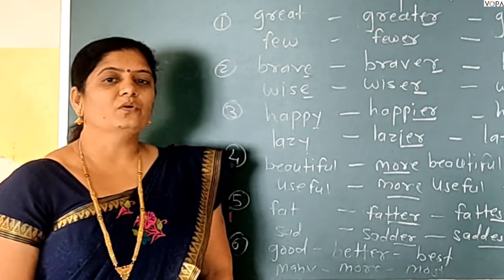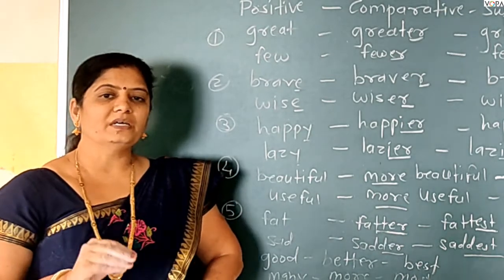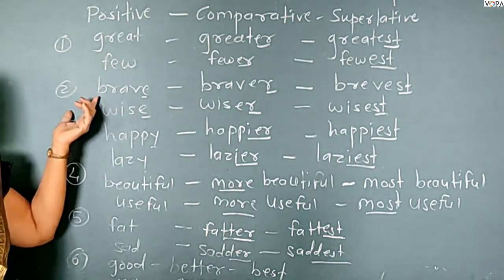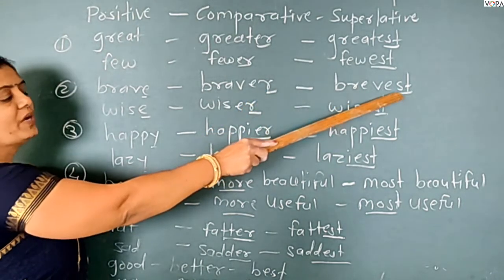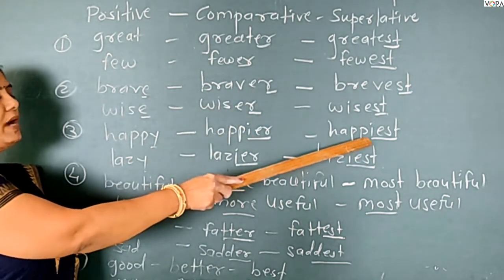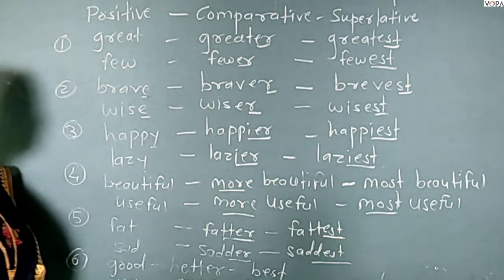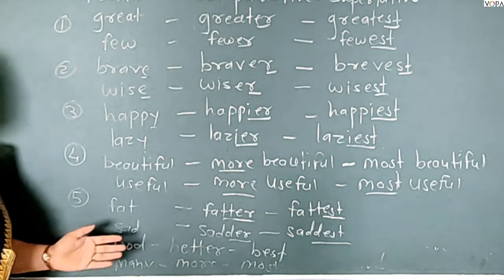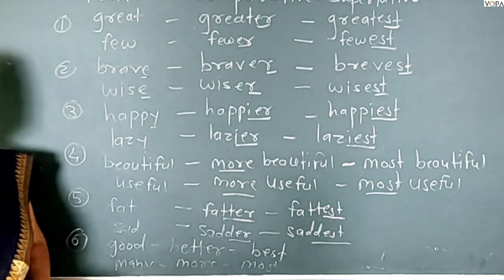8th | English | Scholarship | Degree | V1 | V-School